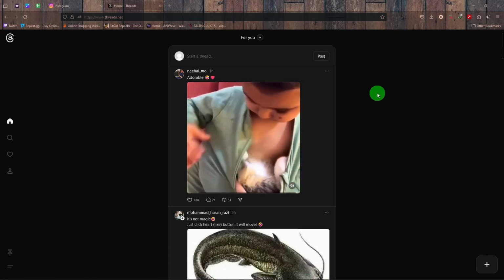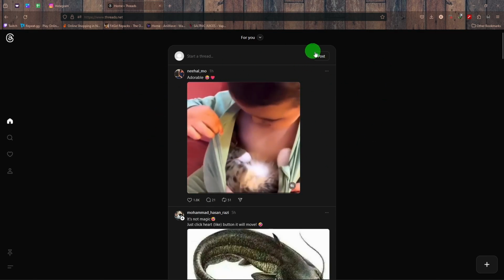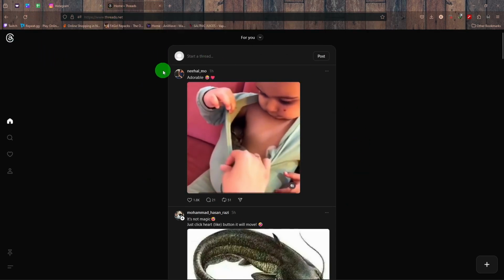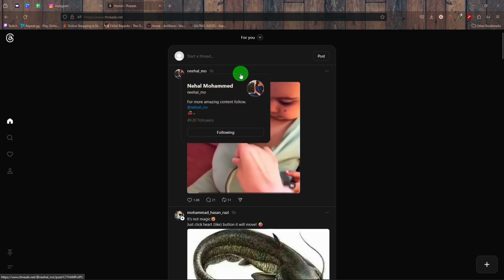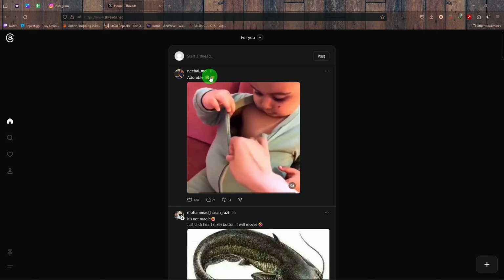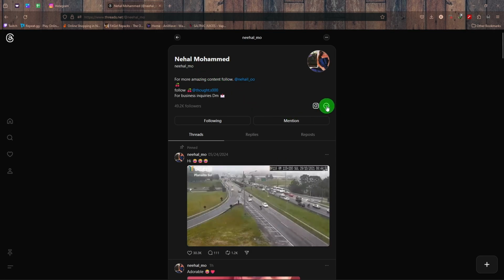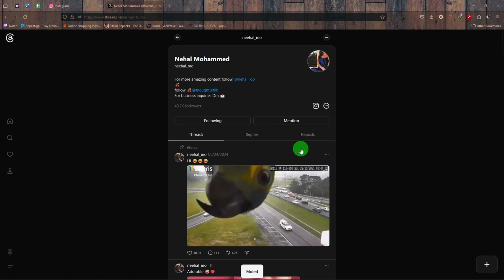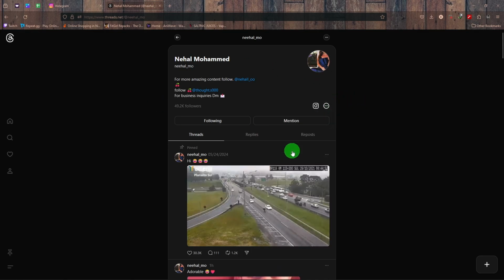How to Mute / Unmute Someone on Threads (2024)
Learn how to mute or unmute someone on Threads in this easy tutorial. I'll show you step-by-step how to manage your notifications and control who you hear from on the platform.